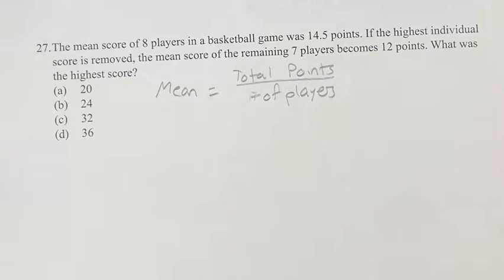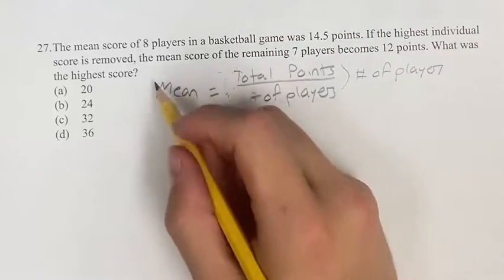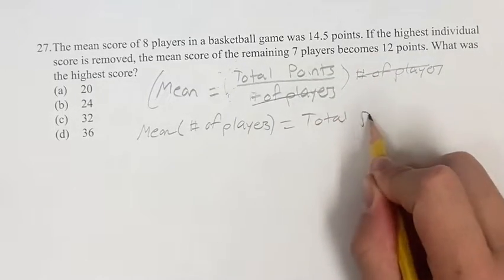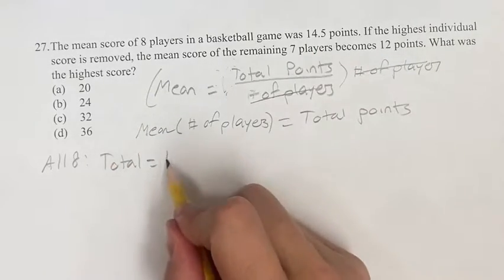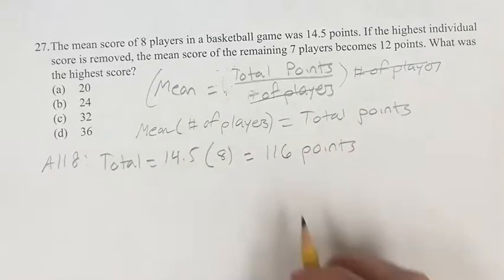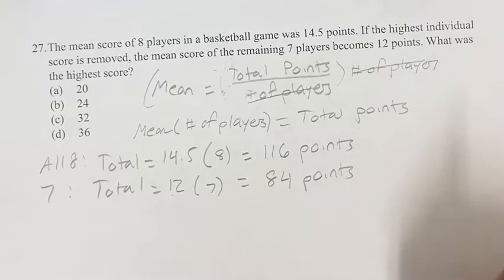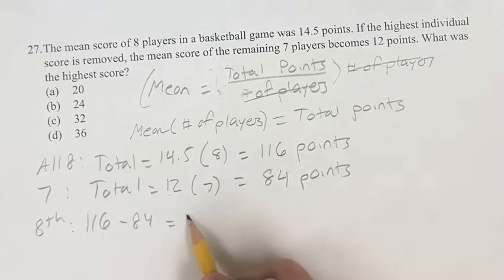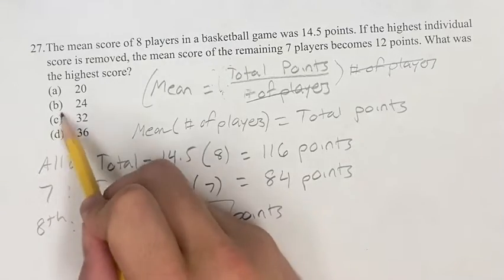27. The mean score of 8 players in a basketball game was 14.5 points. If the highest individual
27. The mean score of 8 players in a basketball game was 14.5 points. If the highest individual score is removed, the mean score of the remaining 7 players becomes 12 points. What was the highest score?

(a) 20
(b) 24
(d) 36

Problem 27